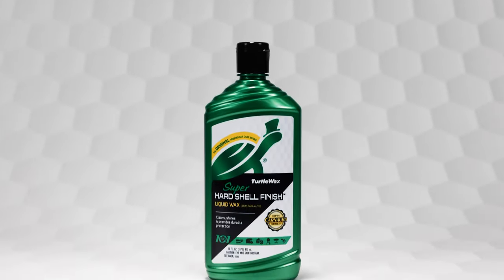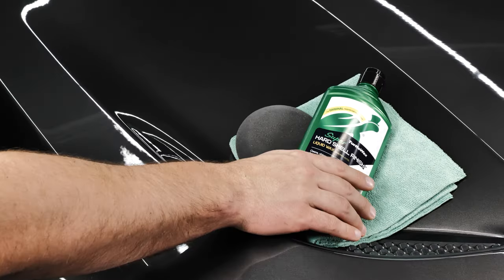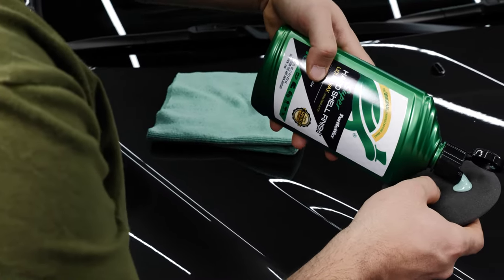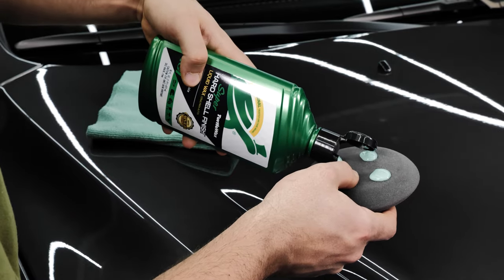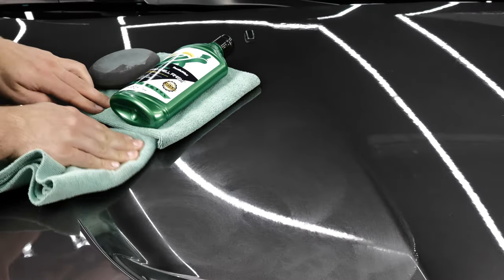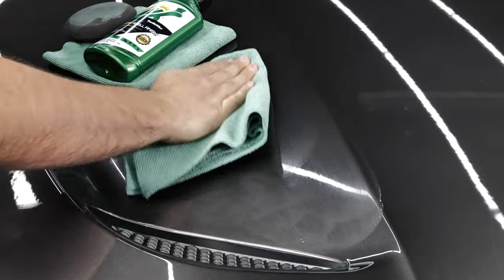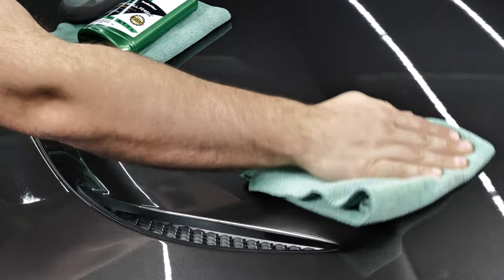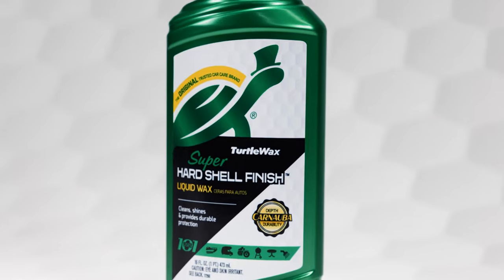One-Step Clean & Shine | Turtle Wax Super Hard Shell Liquid Wax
Turtle Wax Super Hard Shell Liquid Wax cleans, shines, and provides durable protection for a variety of different surfaces.

• New easier to use formula application and removal
• Essential one-step carnauba wax that cleans, shines, & provides durable protection
• Protects against harmful environmental factors such as UV rays and acid rain
• Safe to use on nonporous home surfaces, including synthetic marble counter tops, appliances, chrome faucets, and shower doors (101 USES)
• Hard shell finish provides up to 12 months of protection from light scratches and swirls